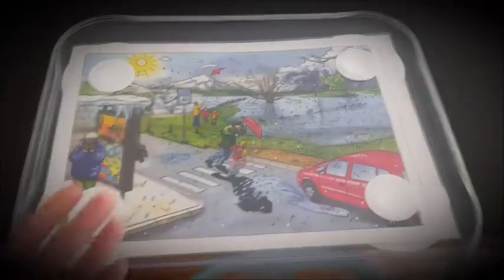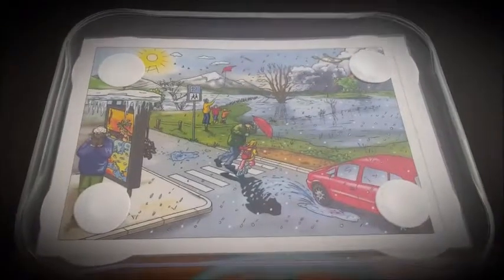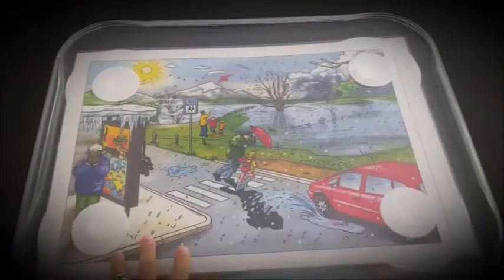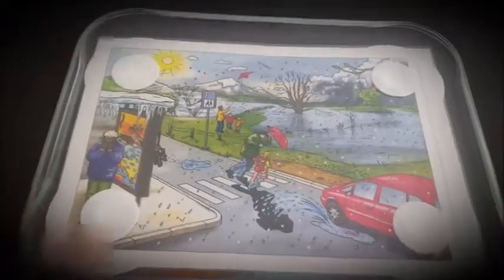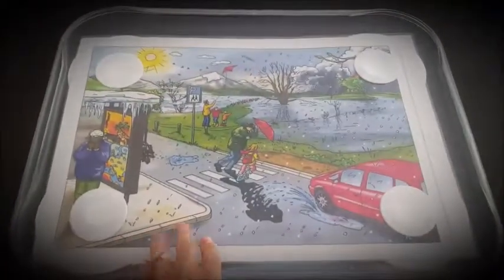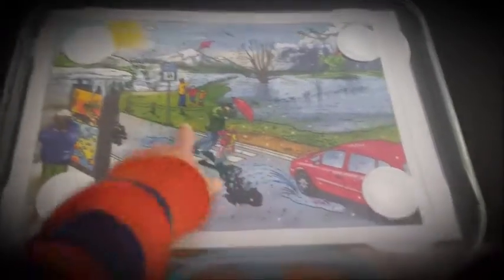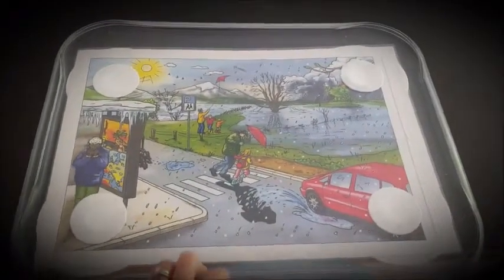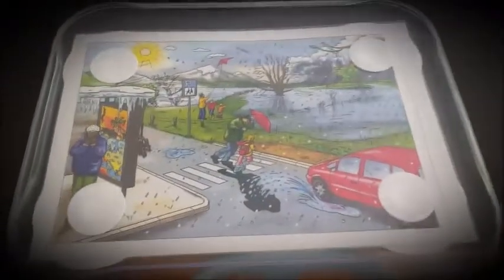Time Management When Raising BILINGUAL KIDS - How to Make Your Dinner Table LANGUAGE FRIENDLY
When raising bilingual kids, time management becomes important to keep you sane while reaching your goals of passing more than one language on to your children.
Download your FREE Guide to help you raise your multilingual children successfully

ON THIS VIDEO:
→ How to use your time wisely and naturally integrate language activities into your lives
→ Practical examples of what you can do while eating at your dinner table

OTHER VIDEOS FOR YOU:

→ IS IT A GOOD IDEA TO RAISE MULTILINGUAL KIDS?

→ HOW MANY LANGUAGES CAN A CHILD LEARN?

→ FIVE REASONS WHY YOU SHOULD SING WITH YOUR MULTILINGUAL CHILD

→  SPEECH AND VOCABULARY ACTIVITIES FOR
MULTILINGUAL TODDLERS

→ HOW TO SPEAK MORE THAN ONE LANGUAGE WITH YOUR CHILD

→ SHOULD I CORRECT MY CHILD'S SPEECH?

ABOUT ME:
Welcome to Multilingual Family, your space to discover how to raise multilingual kids successfully.

My name is Andrea Breitenmoser and I'm a teacher, specialized in languages. I was raised bilingual and now I'm raising my children trilingual. Let me share my experiences and know-how with you!